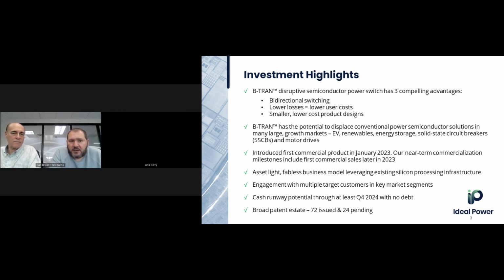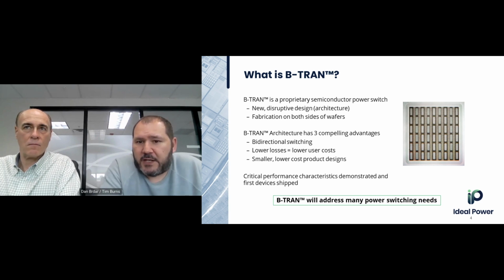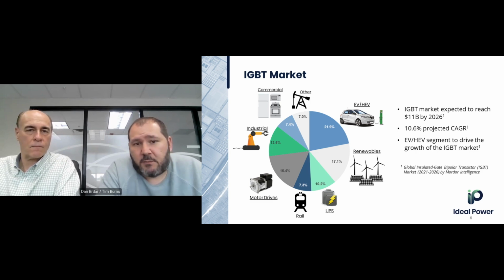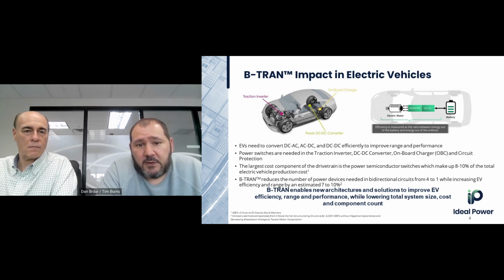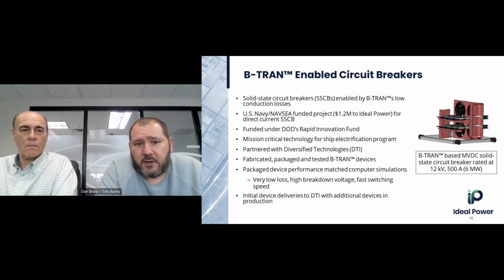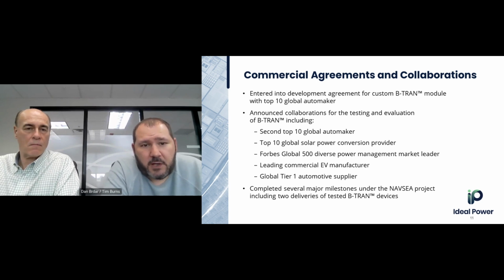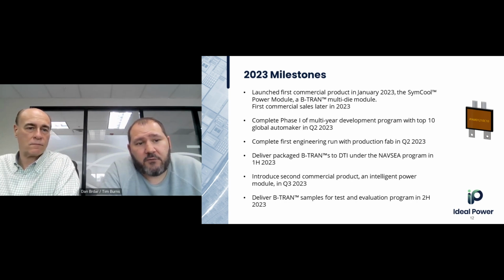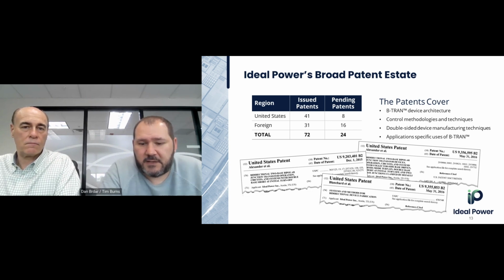Ideal Power (NASDAQ: IPWR)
Ideal Power (NASDAQ: IPWR) is pioneering the development of its broadly patented bidirectional semiconductor power switch, creating highly efficient and ecofriendly energy control solutions for electric vehicle, electric vehicle charging, renewable energy, energy storage, UPS/data center, solid-state circuit breaker and other industrial and military applications. The Company is focused on its patented Bidirectional, Bipolar Junction Transistor (B-TRAN™) semiconductor technology. B-TRAN™ is a unique double-sided bidirectional AC switch able to deliver substantial performance improvements over today’s conventional power semiconductors.

Keynote speaker: Dan Brdar, President / CEO & Tim Burns, CFO